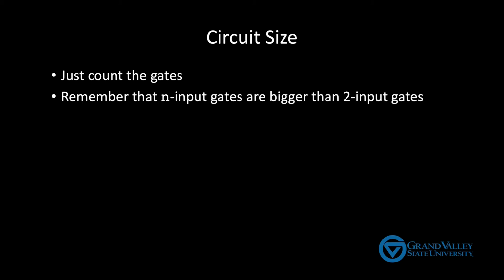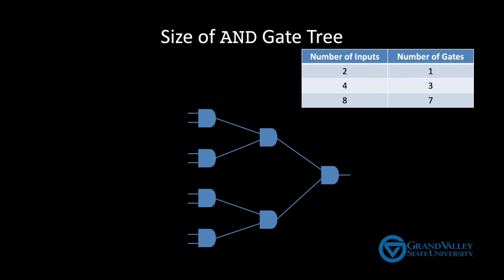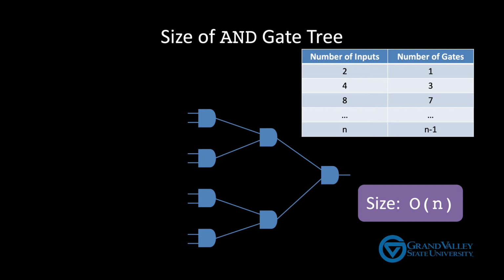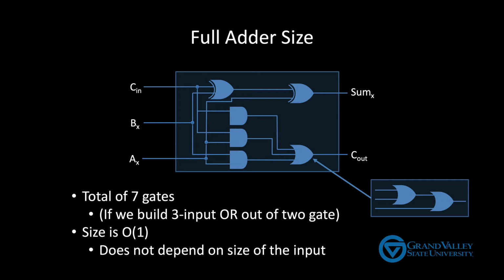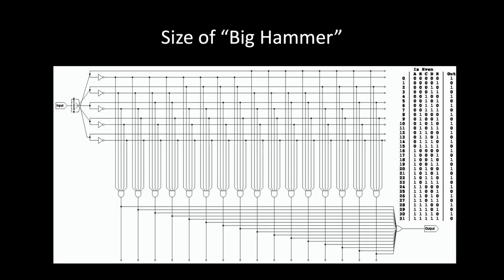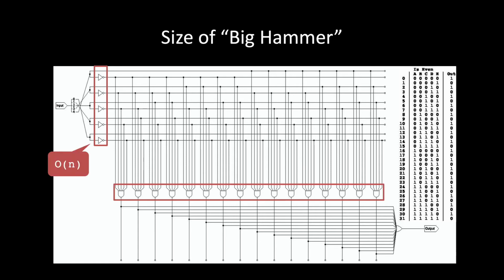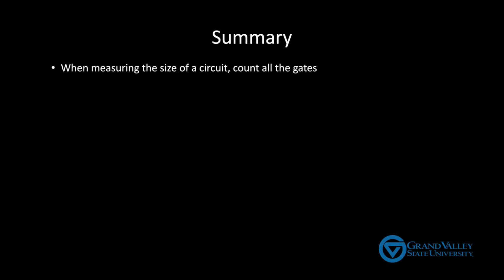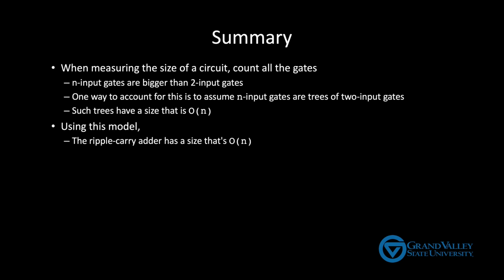DEPRECATED CIS 351 Video 14: Size of Circuits DEPRECATED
This is the original version of a video that discusses measuring the size of a circuit (i.e., counting gates) and discussing the growth in size of a family of circuits as the number of inputs increases.